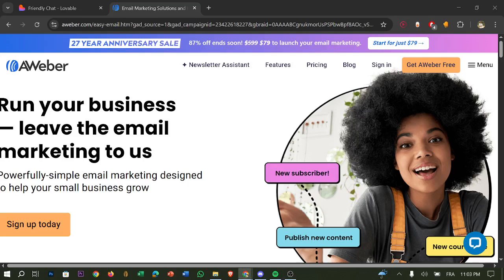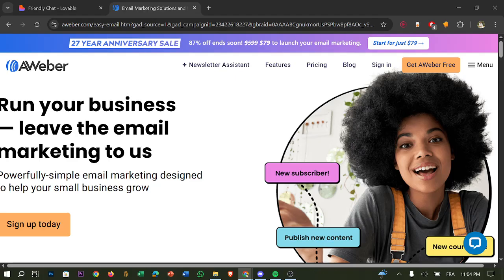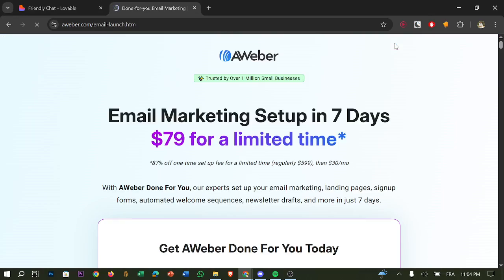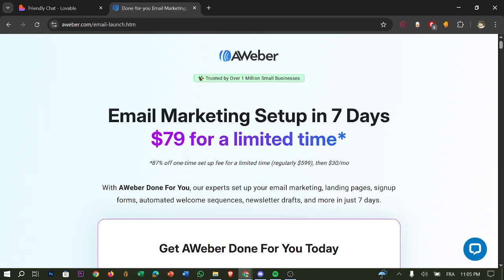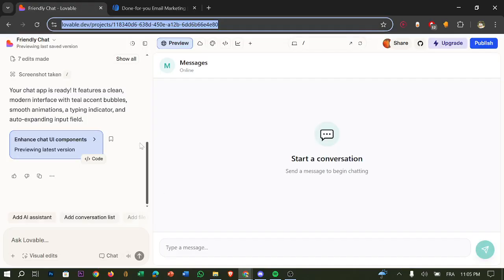How To Connect Lovable To Mailchimp ! Tutorial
Today we talk about connect lovable to mailchimp,lovable to mailchimp,how to connect lovable to mailchimp